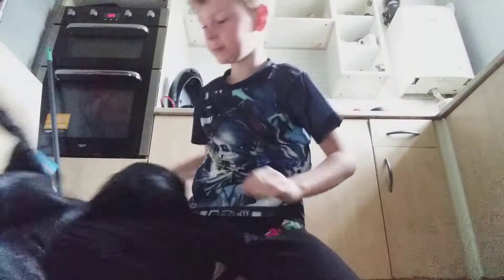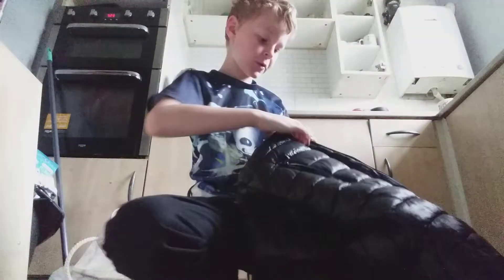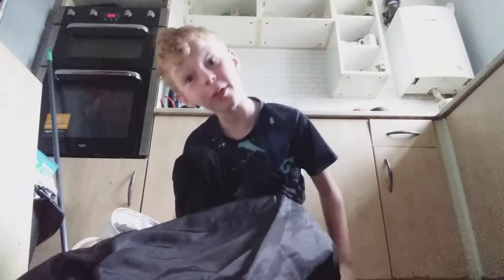plush Town season 5 episode 1 how to make a no_face good tutorial